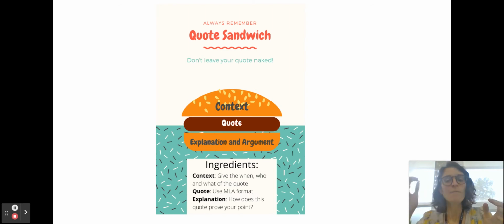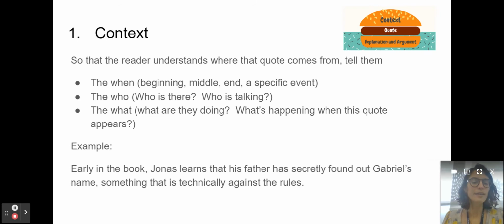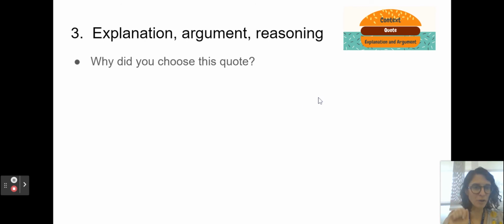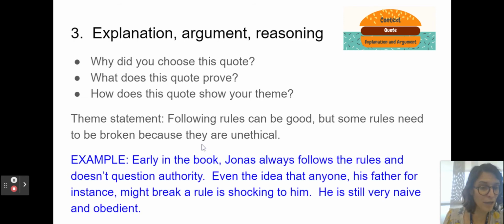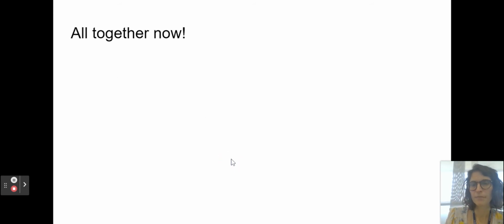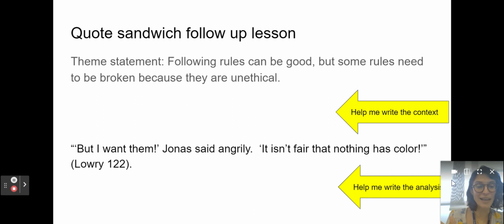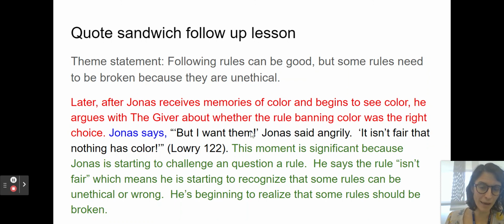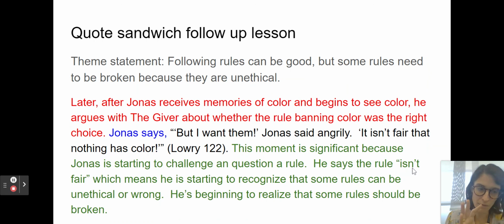The Quote Sandwich (a way to deliver or package a quote)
This is a remake of a previous video, but I wanted to update the lesson with some things I've worked on recently.

Quote sandwich, or 3 step quote integration process, is a way to present and analyze quotes in a literary analysis essay.  When I teach HS students, this becomes a 5 step quotation integration.  But the principle is still the same and this is a simplified version for younger writers.